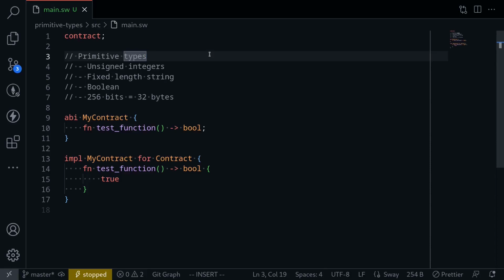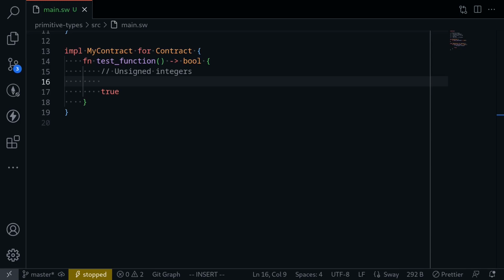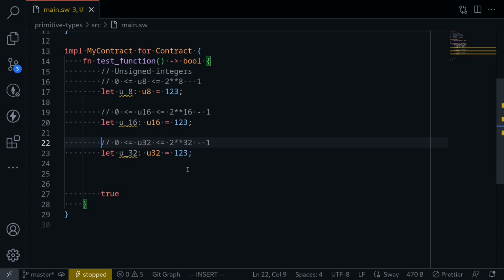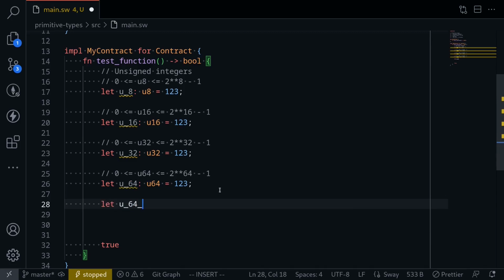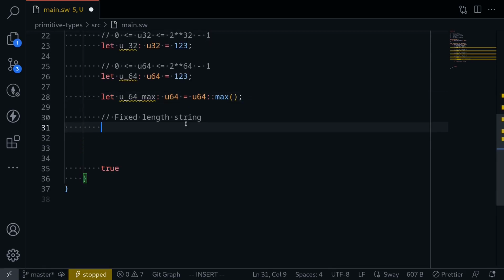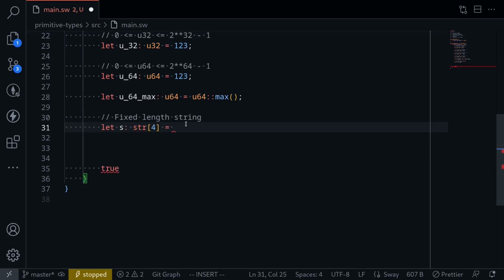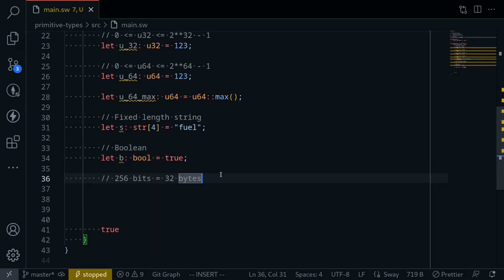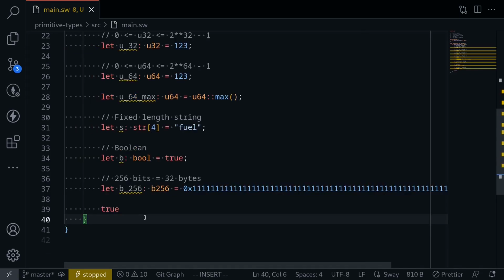Primitive Types | Sway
Primitive data types in Sway